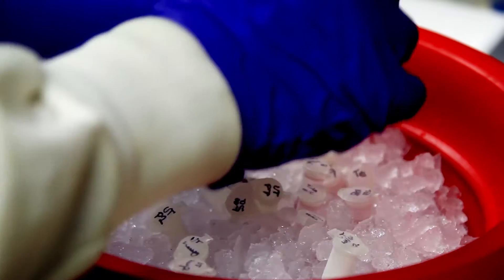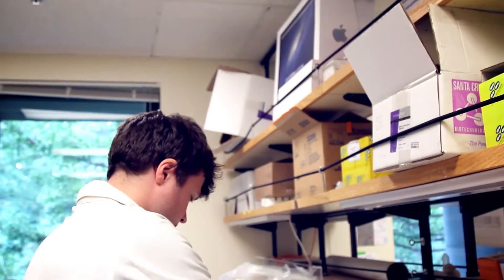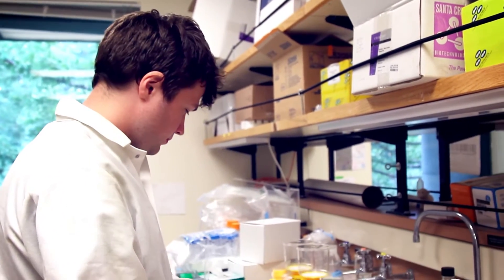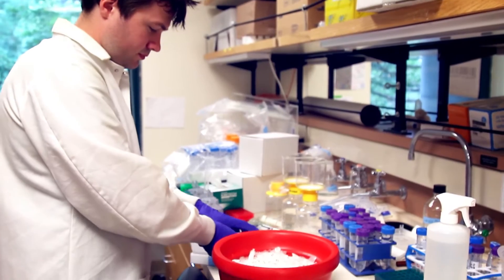Understanding DNA's Mixed Messages--RNA